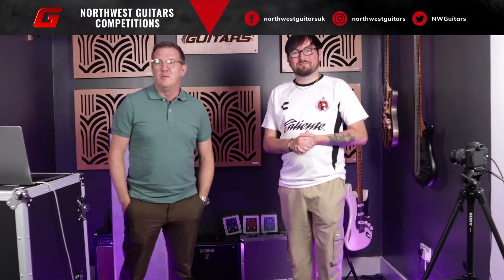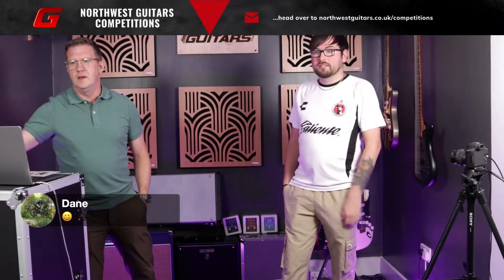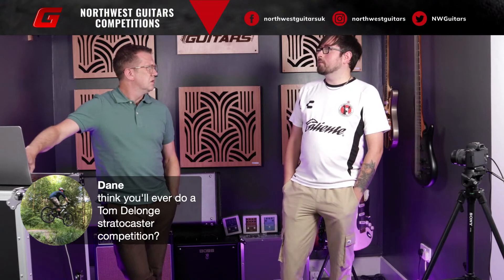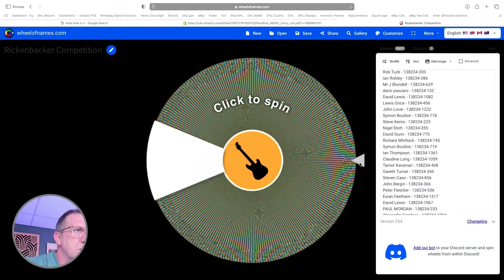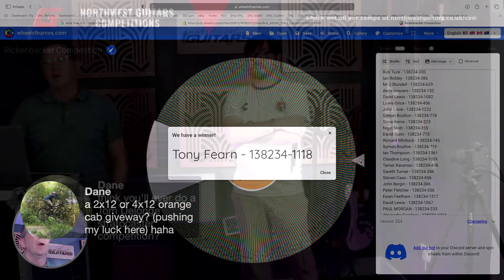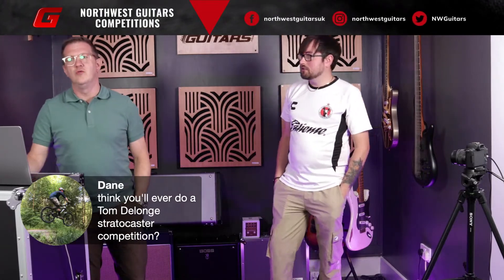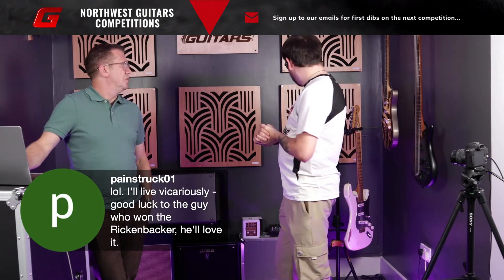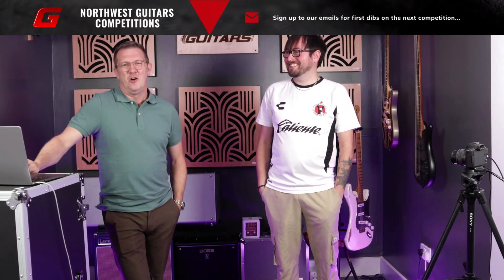Live Draw! Rickenbacker 480XC winner announced!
Have you won the Amazoning Rickenbacker 480 XC 90th Anniversary guitar, or one of our runners-up prizes?

Join us next time when we give away more amazing prizes and if you have any suggestions of guitars, amps or pedals you'd like to see; let us know in the comments below!